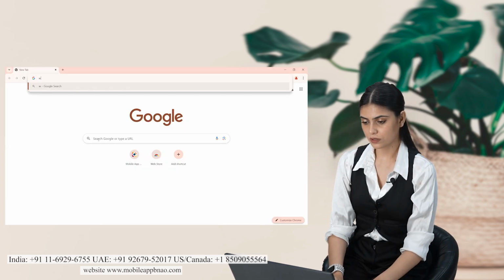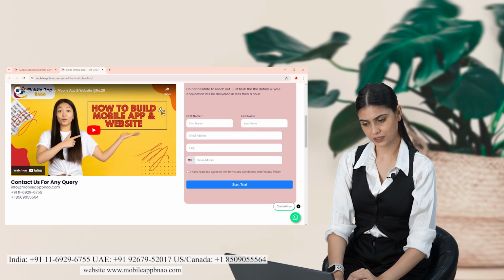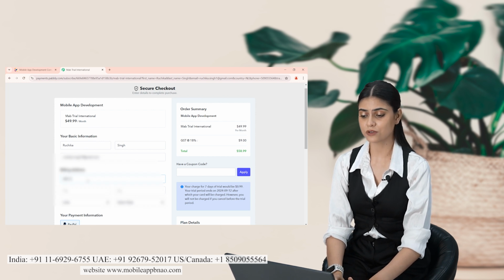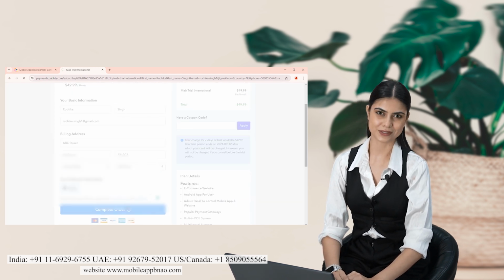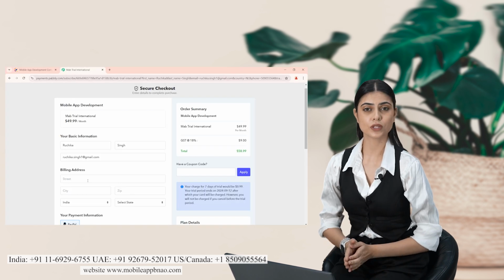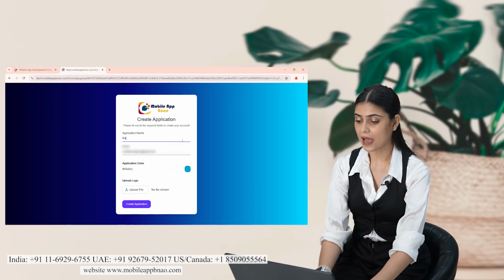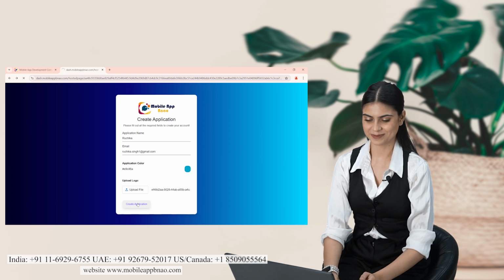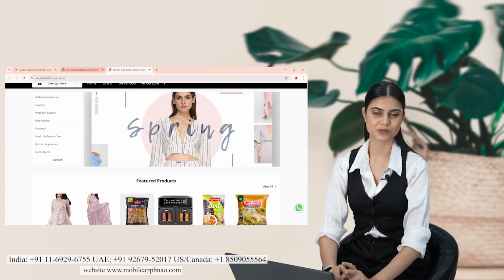How to Create a Mobile App for Under 1€ - Without Knowledge of Any Coding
🚀 Create a Mobile App for Under 1€ - Step-by-Step Guide by Mobile App Bnao 🚀

In this video, Mobile App Bnao takes you through a detailed, step-by-step tutorial on how to create your very own mobile app for less than 1€. 📱💡 Whether you're an aspiring entrepreneur, a small business owner, or just curious about app development, this guide is perfect for you!

We'll cover: ✅ The best tools and platforms to use for cost-effective app development ✅ A simple yet powerful approach to designing and building your app ✅ Tips and tricks to keep your project within budget without compromising quality

Let’s turn your app idea into reality without breaking the bank!